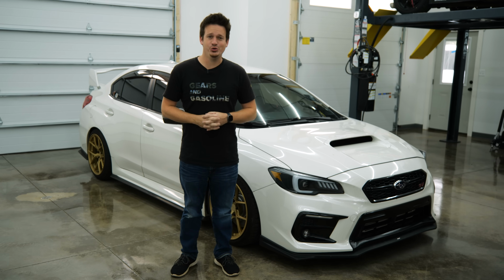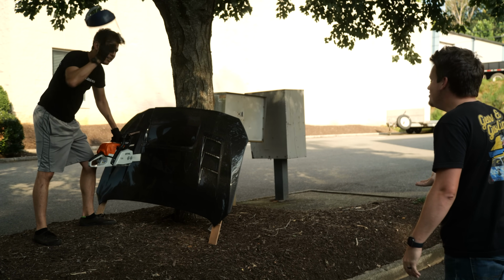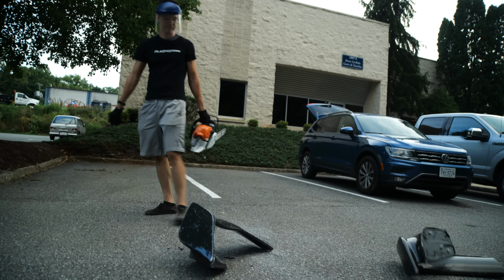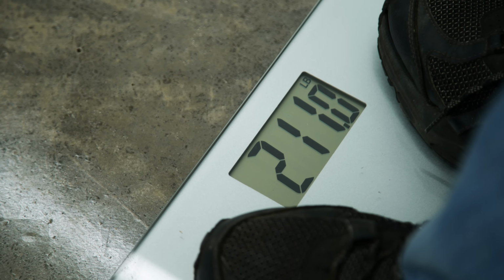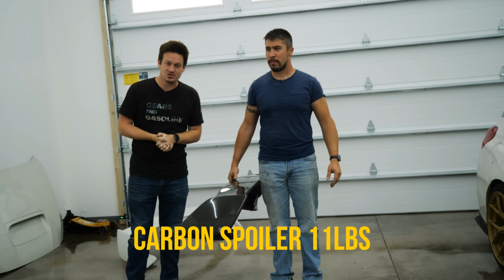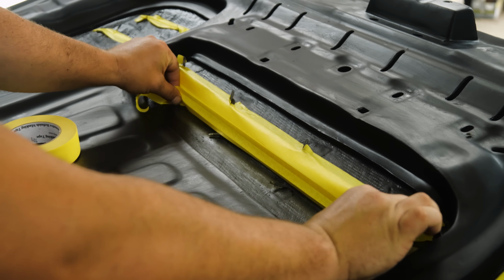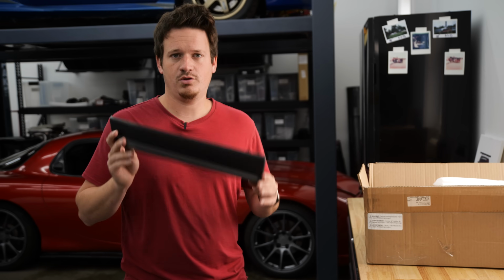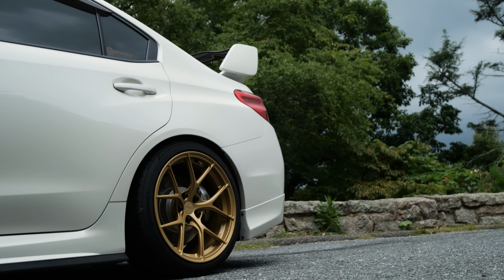The STI gets a new look!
Considering the car makes 502whp, it doesn't look like it. Let's start some exterior mods so the car can finally look the part!

The tires I put on in todays episode are the ExtremeContactSport 02.

We've got merch and stuff: gearsandgasoline.com

00:00 - Thank you Continental Tire
00:58 - "I'm not gonna go crazy" famous last words
03:18 - These were not fine
04:52 - New carbon, who dis?
05:59 - Hood
08:54 - The spoiler will help balance it out
09:45 - EHHHHH
10:07 - It's a good idea
13:10 - BUT WAIT, THERE'S MORE
15:19 - Not gonna lie, it looks really good.